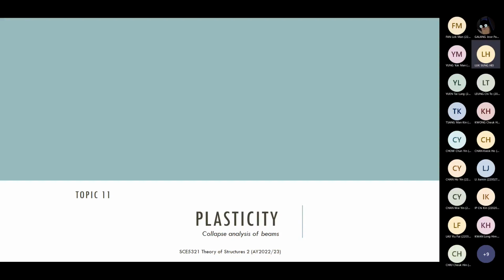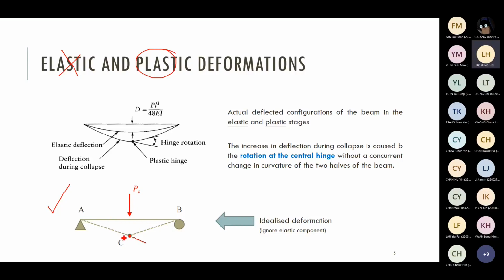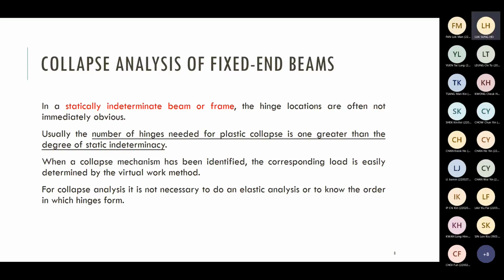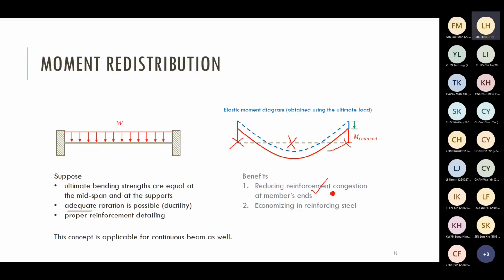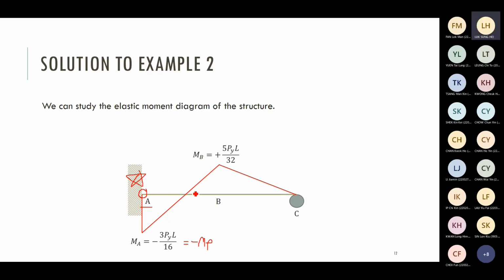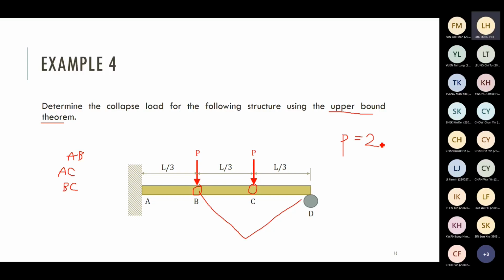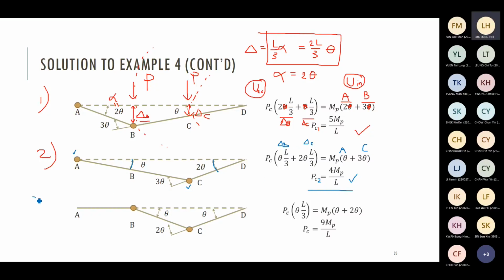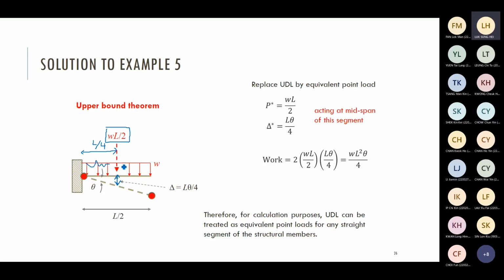SCE5321 Full time Topic 11 1